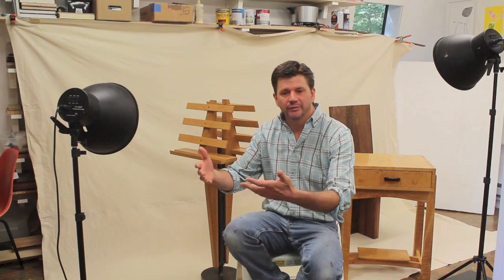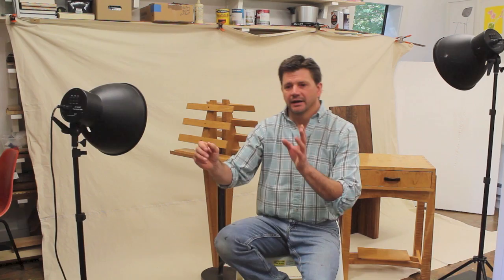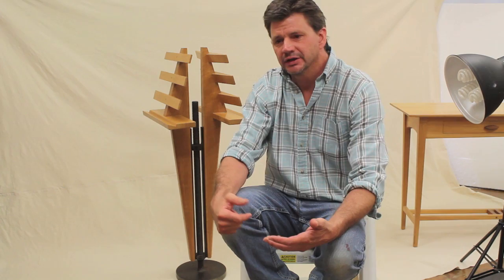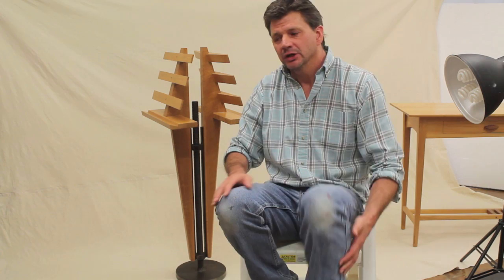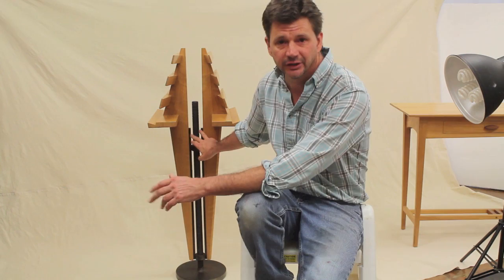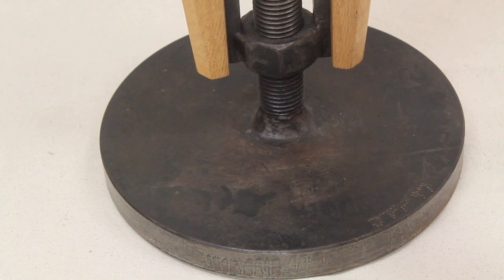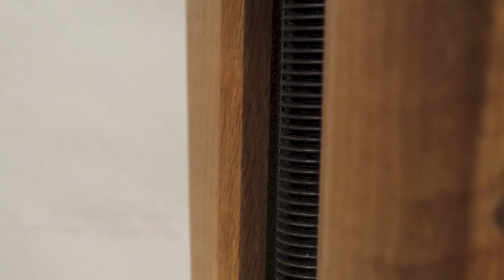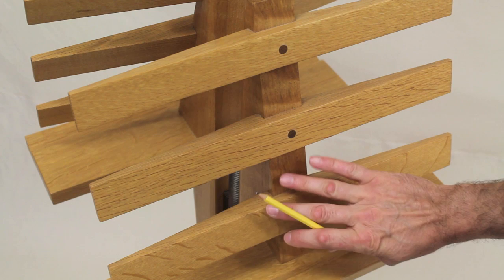Furniture Photo shoot and a closer look at the Duet Music Stand.